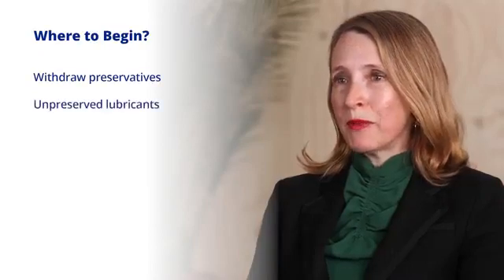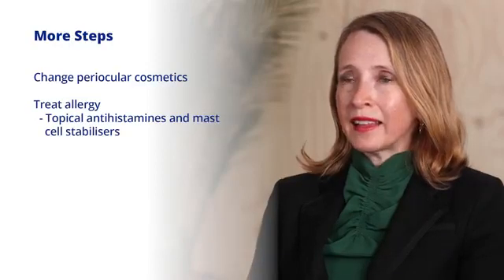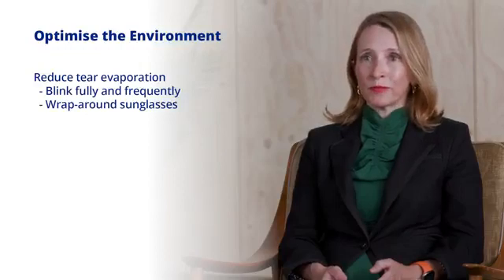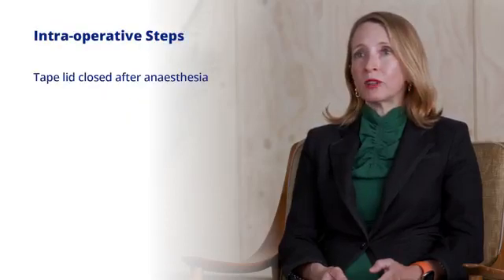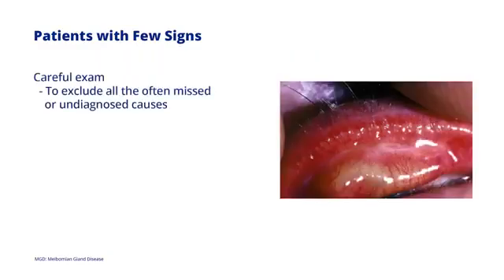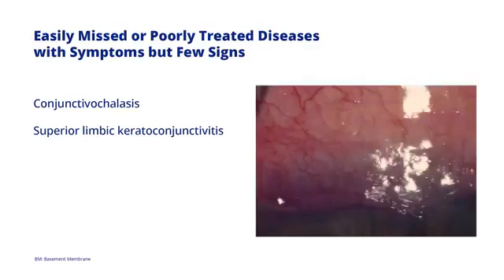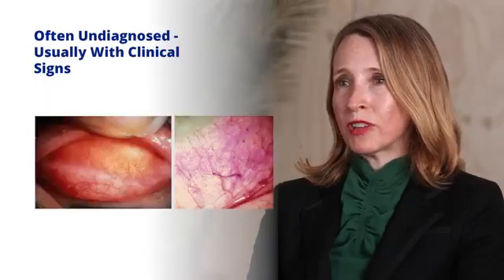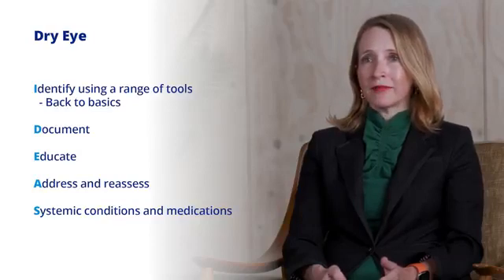14 Dry Eye Managaement Video 2